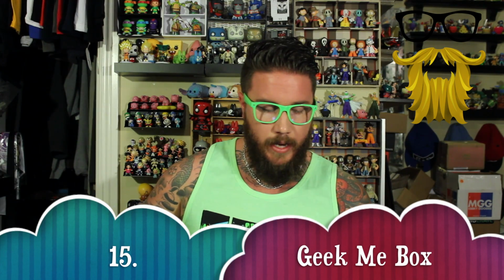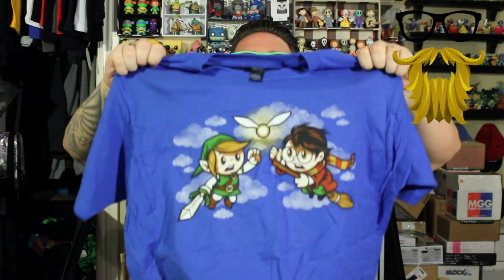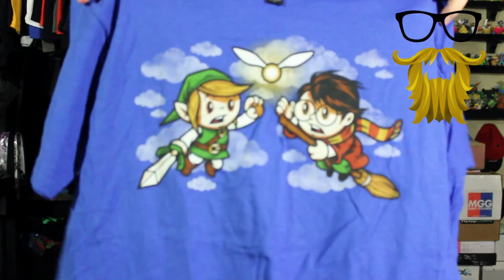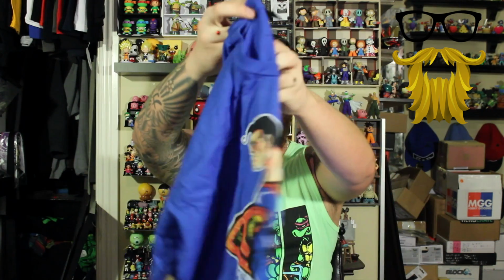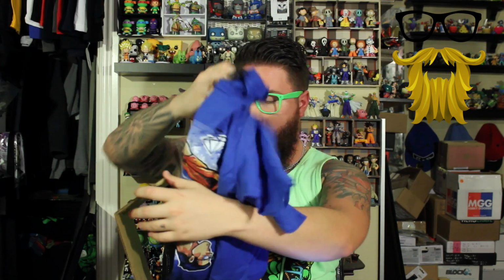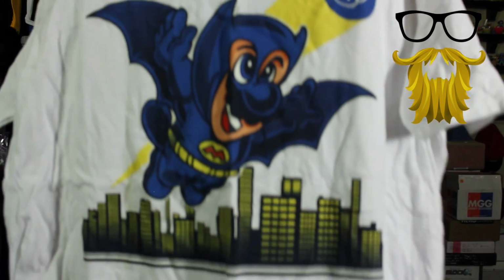Ultimate Unboxing & Review! 18 Boxes!!!!! Collectible Geek, Infinity Crate, ZBOX, Marvel, Power Up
It's been a crazy month, but fortunately, April has been one of the better months for boxes. I'll put the times at which each box appears, so feel free to skip around! :)

18. Infinity Crate - Abilities - 4:45

17. Kawaii Box - 10:30

16. ZBOX - Animation - 13:00

15. Geek Me Box - 15:35

14. F-Box - Game of Thrones - 16:50

13. My Geeky Goodies - Mystery Mash Up - 19:00

12. Geek Fuel - Team - 20:45

11. Hero Crate - Superman - 23:30

10. Betoyo Bento - 26:15

9. Power Up Box - 28:25

8. 1UP Box - Hero - 30:45

7. Loot Crate - Fantasy - 34:30

6. My Geek Box - Alliance - 38:05

5. Custom Fan Box - 40:50

4. Arcade Block - 43:45

3. Collectible Geek - Avengers - 46:15

2. Nerd Block Classic - 49:25

1. Marvel Collector Corps - 52:40